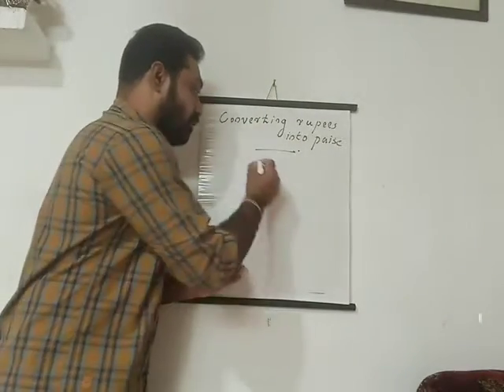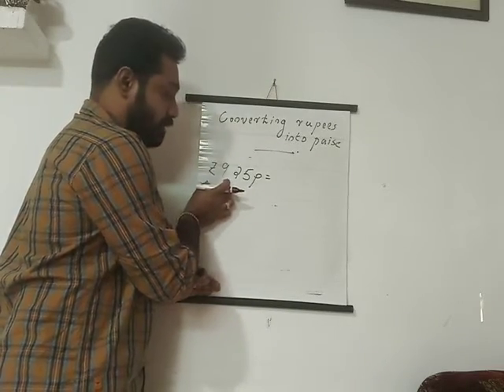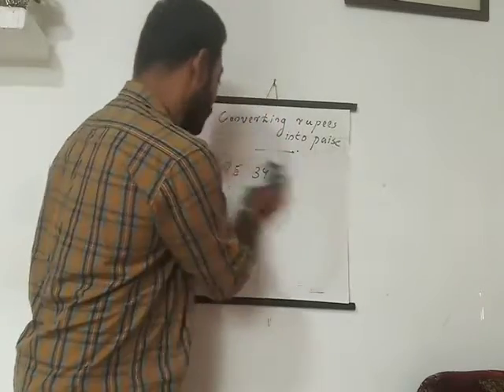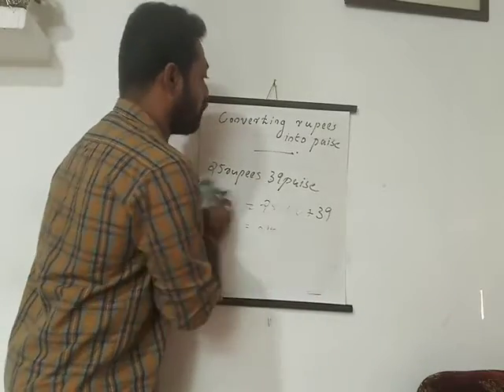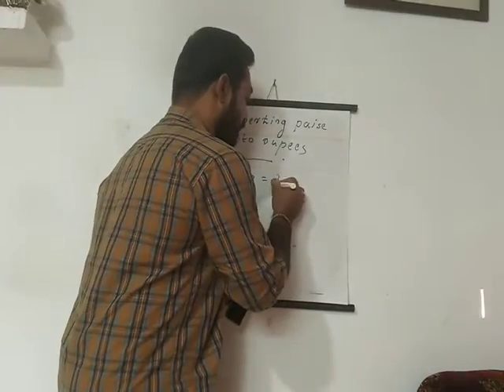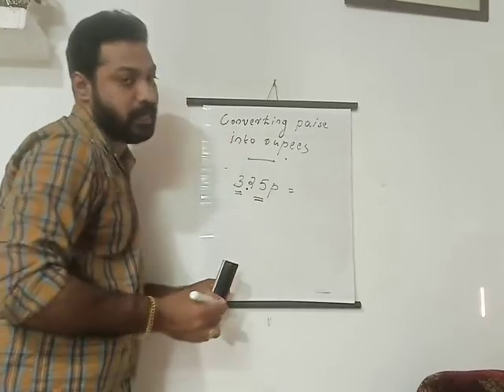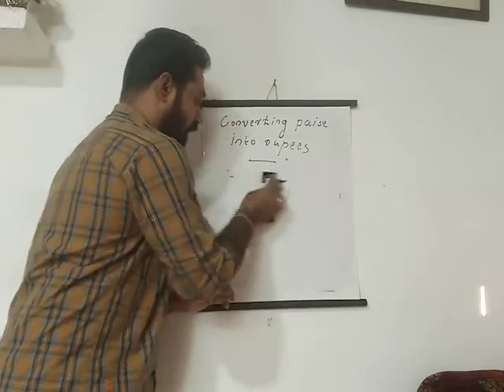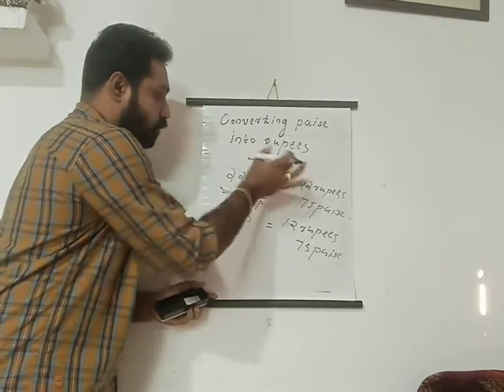Conversion of money,Class 3